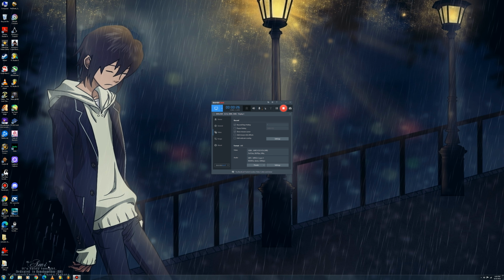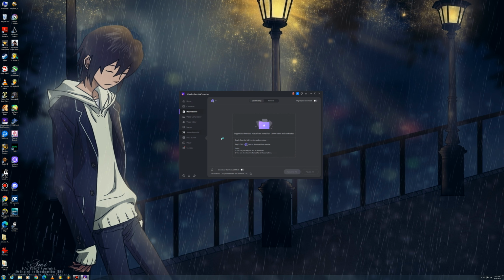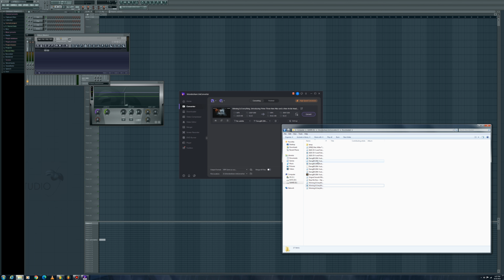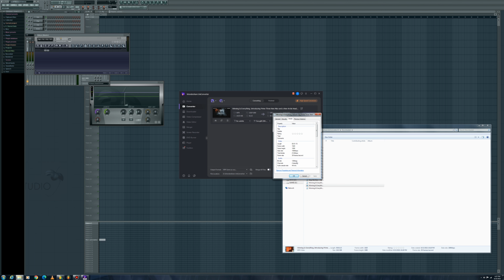showing programs wondershare uniconverter, fruity loops studio 9, bandicam, and vlc media player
this was made recording with bandicam in 4k resolution 30 fps at only 900 data rate for the file size 30 mb for 5 minutes. i had to use 300 for the keyframe interval in the options to make this possible.